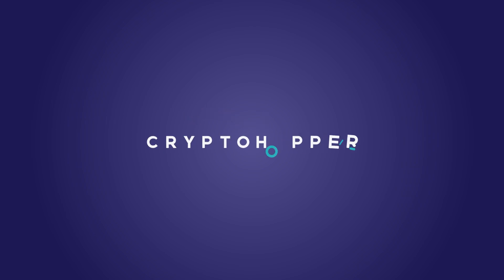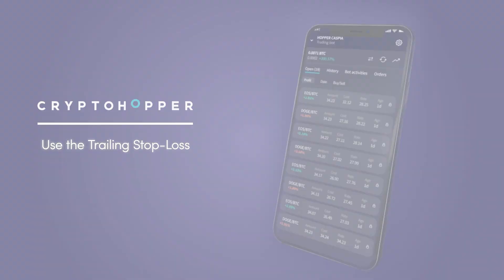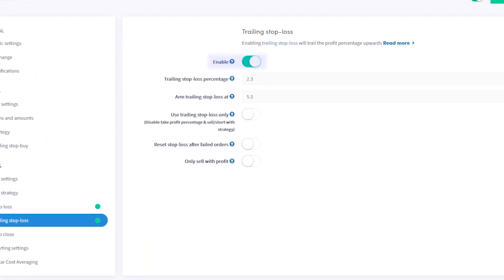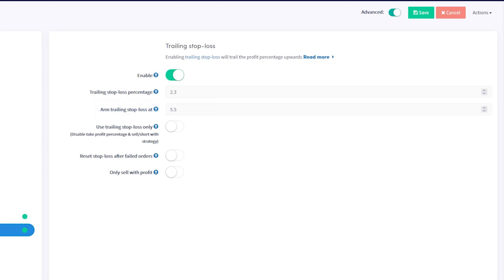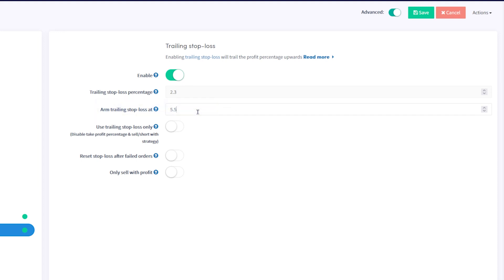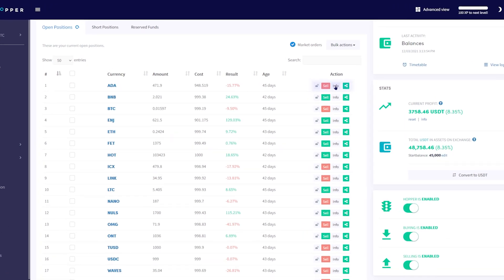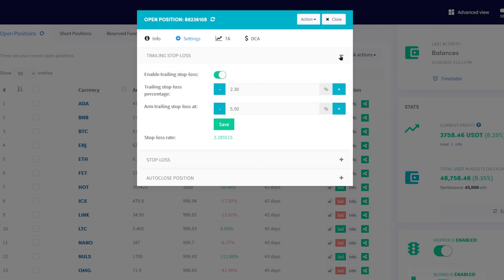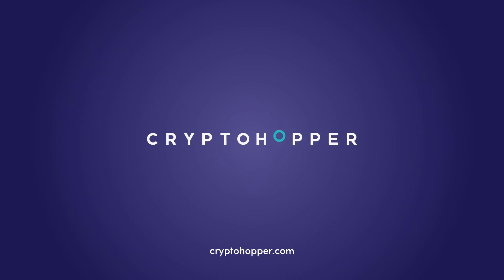Software Walkthrough Trailing Stop Loss